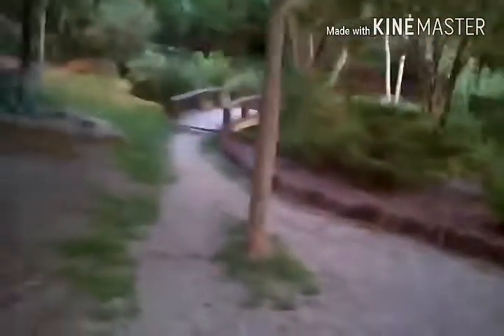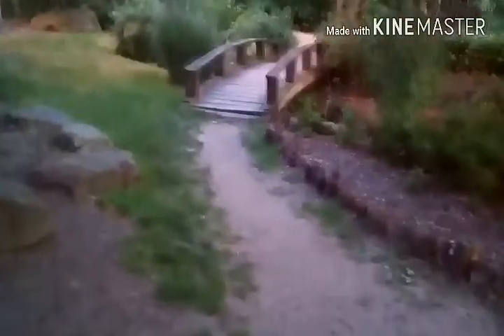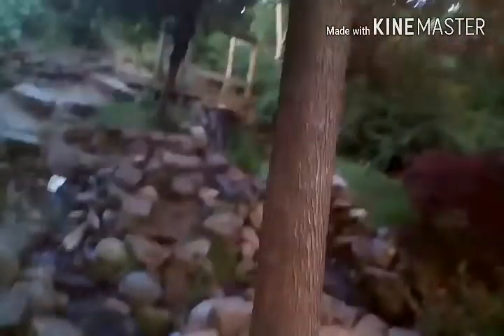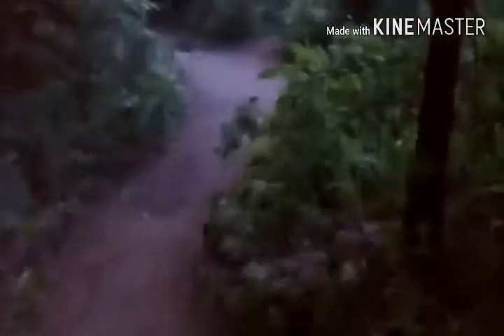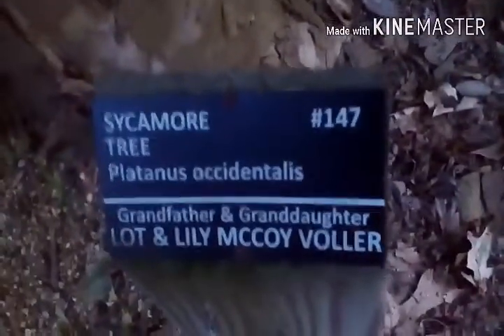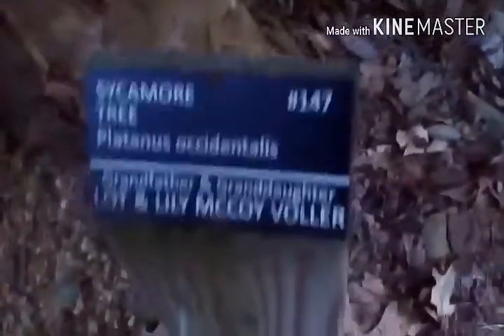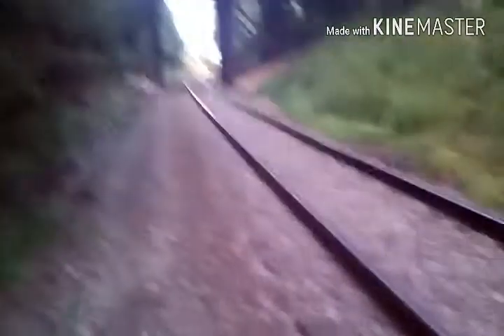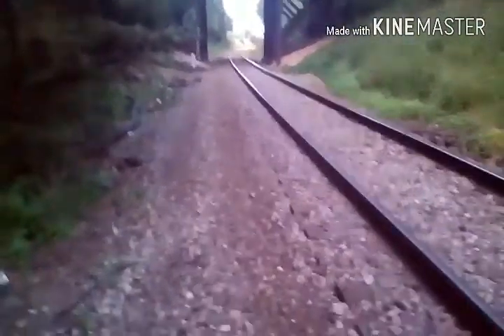(HIDDEN PLACES FOUND!!!) Exploring the park